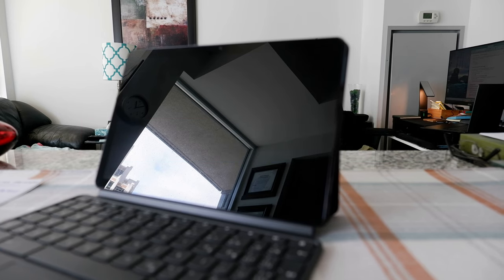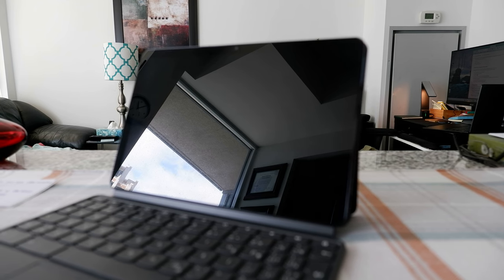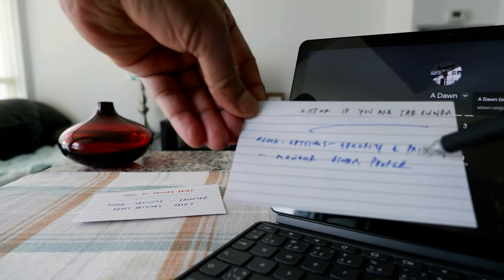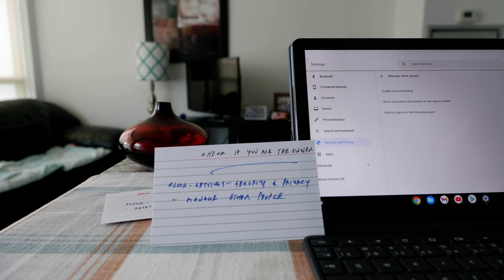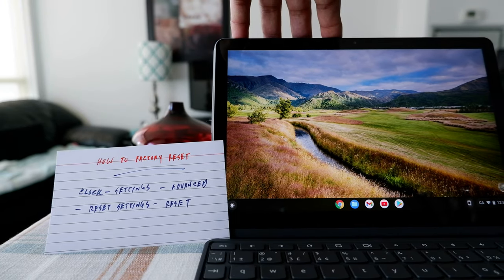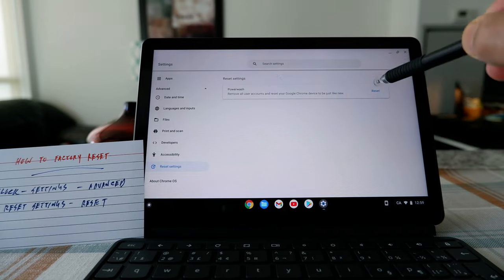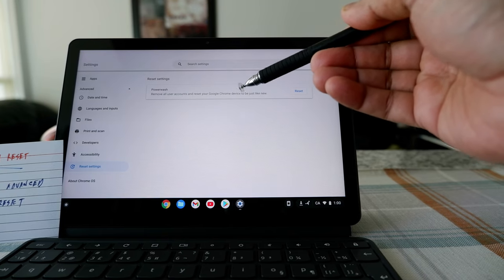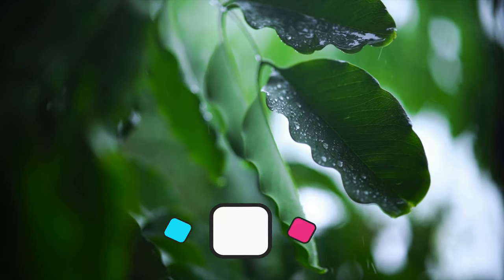How to Change Owner of Chromebook | How to Change Primary Account On Chromebook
How to Change Default Google Account On Chromebook | How to Find Chromebook's Owner Account

Before changing owner on your Chromebook, check if you are the owner first.

Chromebooks show the name of the owner when first turned on. Or you can do the following:

Settings - Security & Privacy - Manage Other People
if you can change the sliders, you are already the owner.

There is no way to change Primary Owner without factory resetting or powerwashing the Chromebook (this will erase all data). The first person logins become the owner of the Chromebook.

To Factory Reset or Powerwash Chromebook:

Settings - Advanced - Reset Settings - Reset

In this video, I will show you how to change Chromebook owner.

Chapters:
0:00 Intro
0:15 First Thing You Need to Know
1:00 How To Check If You Are Already The Chromebook Owner
2:25 How to Factory reset Chromebook